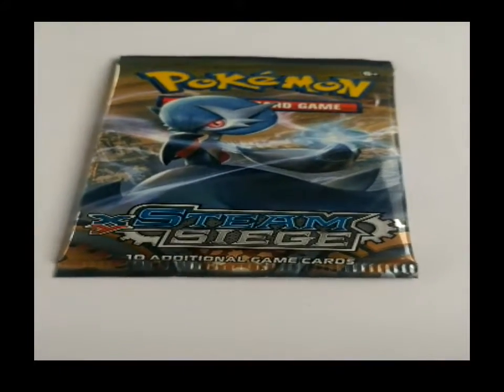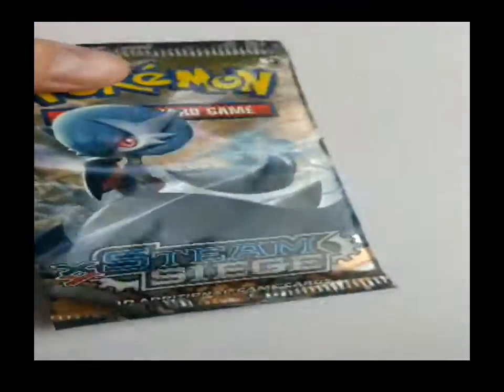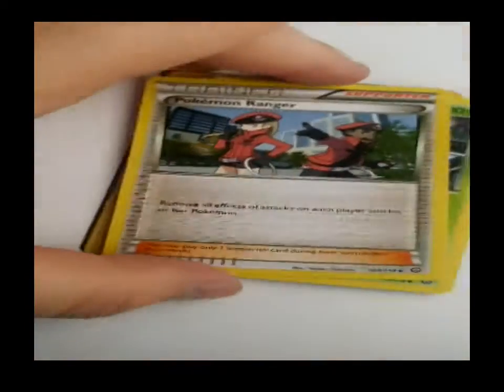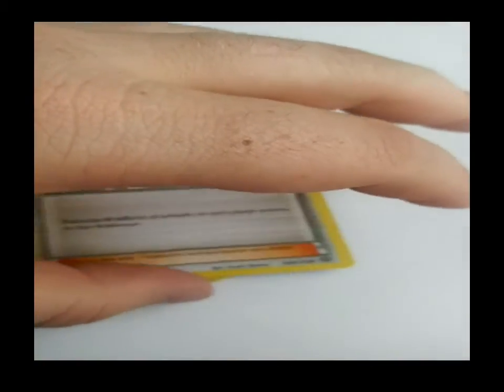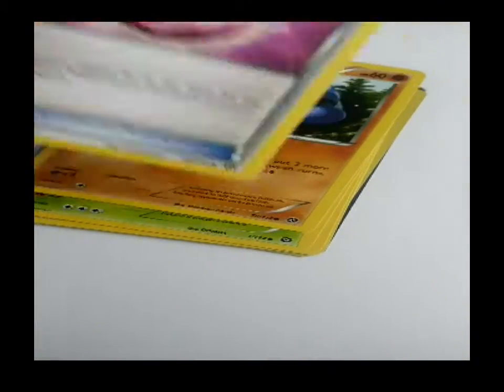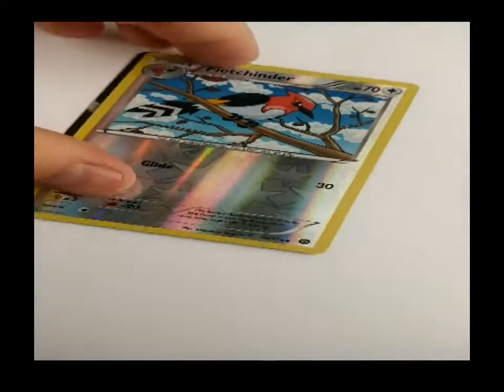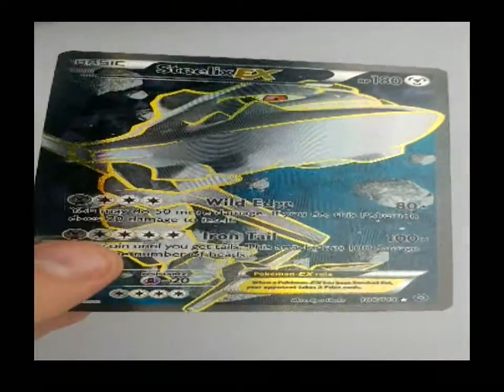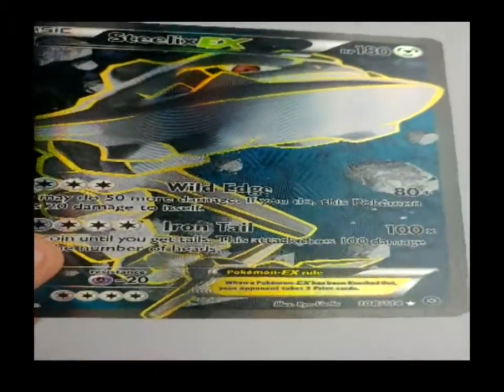Steam Siege Pokemon Pack Reveal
Hey everyone sorry about the terrible recording of this video I was just so darn excited to make a reveal video that I opened it in the car and recorded with the phone. x.x So Sorry.

Artwork: Emi aka Flamesvoices.